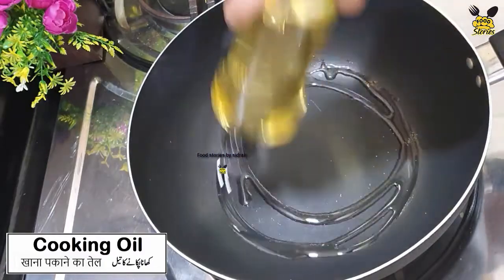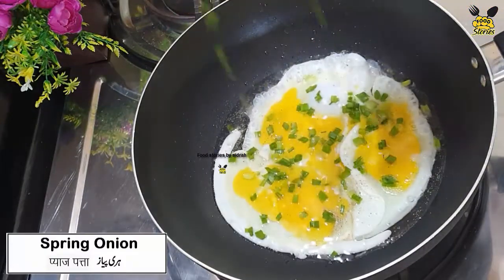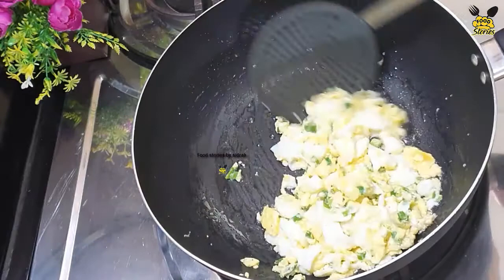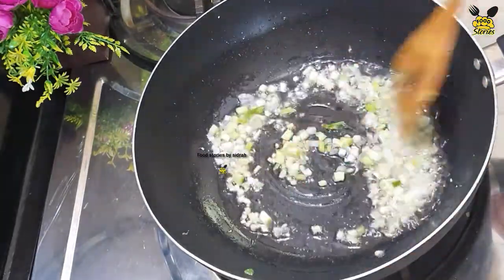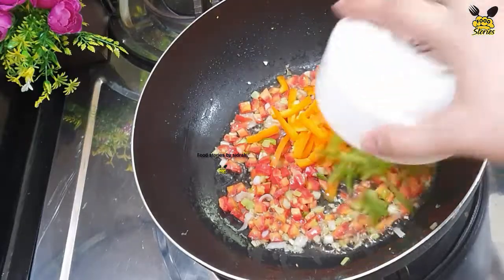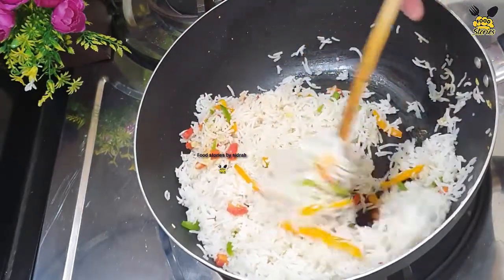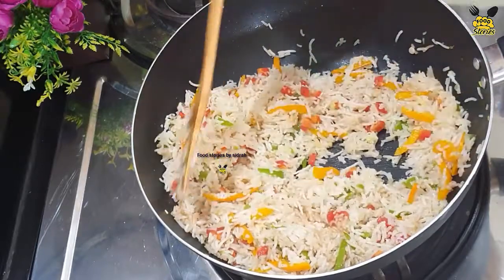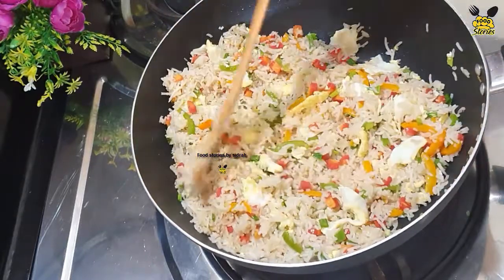Chinese Style Egg Fried Rice By Food Stories